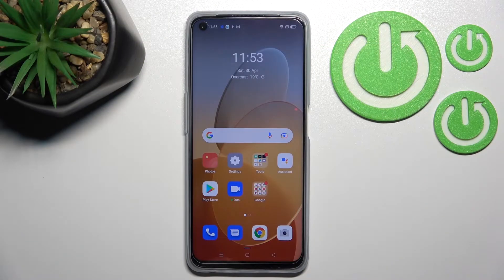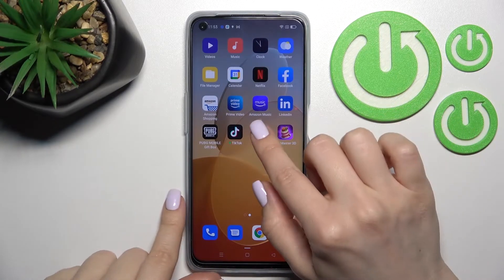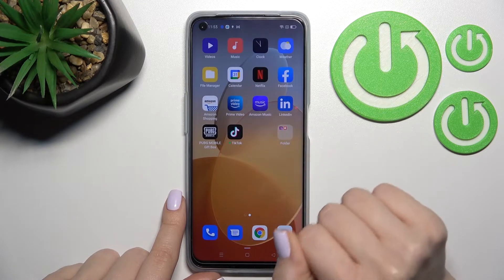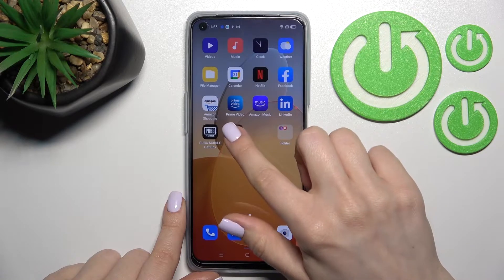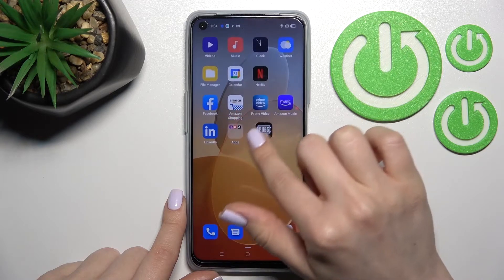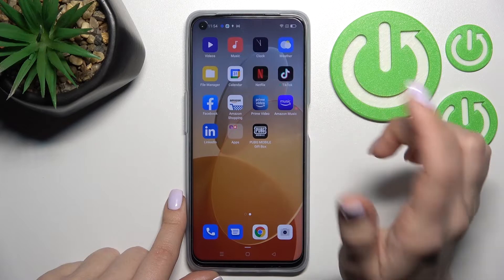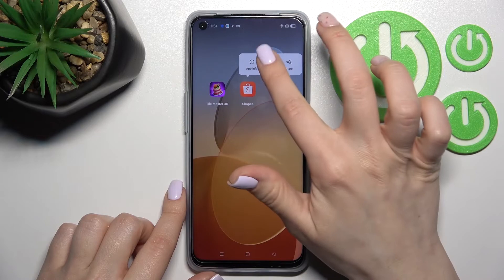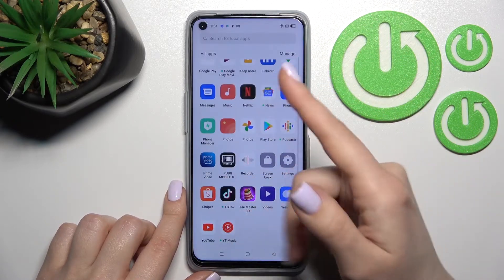How to Create Folders on Home Screen in Oppo A96 – Group Applications in Folders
Thanks to the above guide you will be able to group your applications in folders to make the home screen more transparent. Check out how you can quickly move apps to folders within a couple of seconds. It is very important for people who are organized and like clear view on theirs screen.